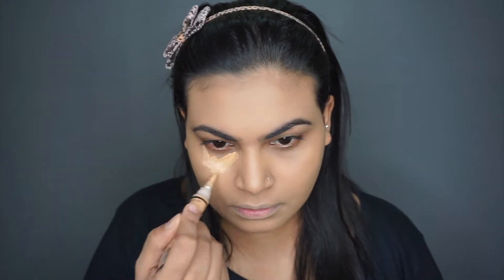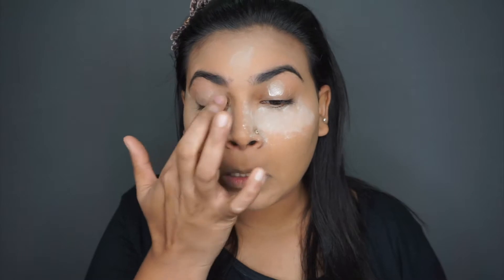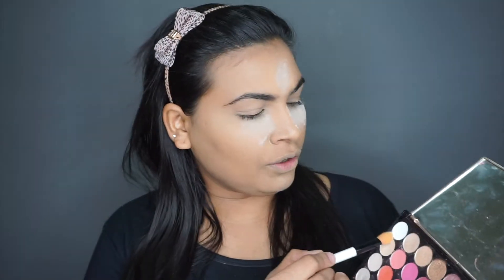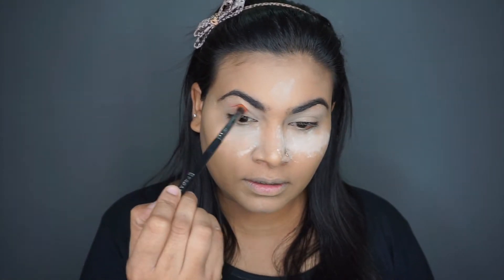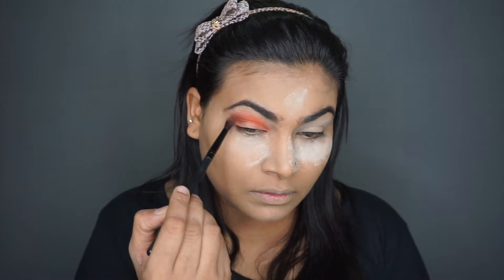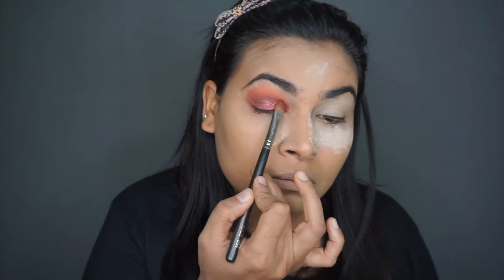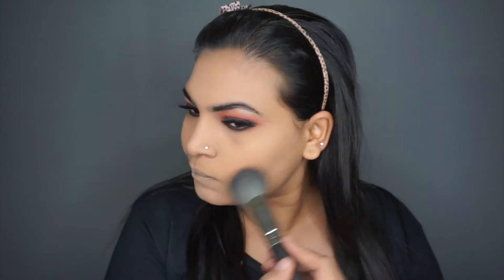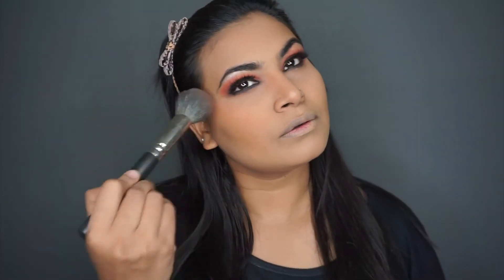Bronzed Rose Gold Eye Look | Cynthia Williams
Hello Darlings ,

So I wore this eye look for my recent function , gosh I received so many compliments for this bronzed Rose Gold Eye Look . SO guys I had to share this with you all . Its Again Very Easy Quick and exciting .

I hope you enjoy the look .

Love you Guys For all the Support !!